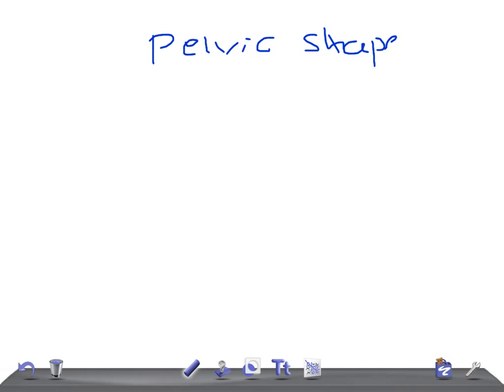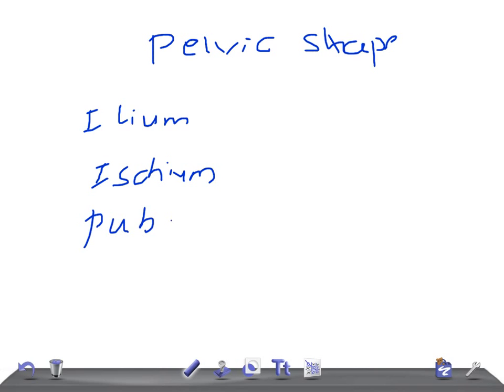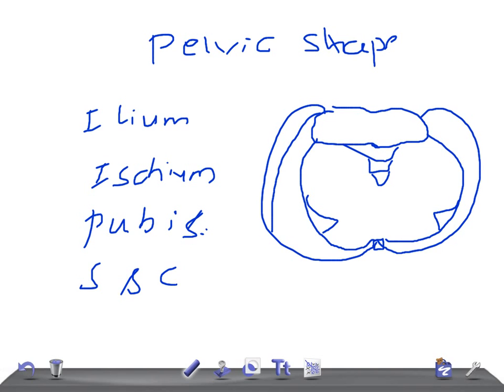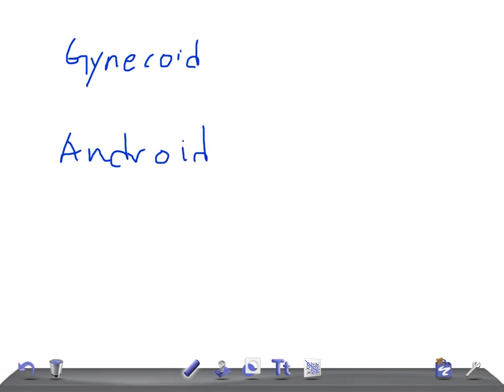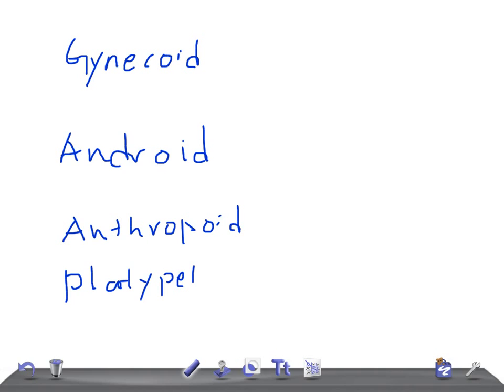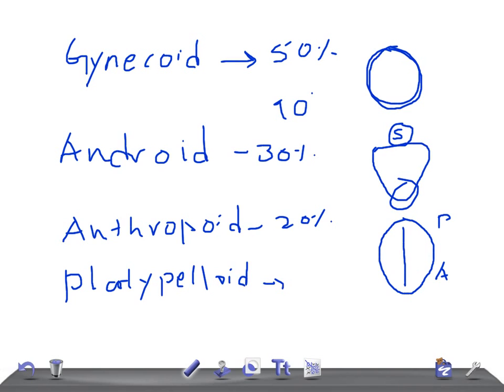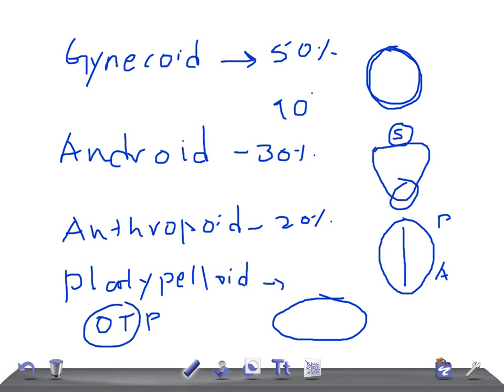QUICK OBGYN: different Pelvic Shapes in women